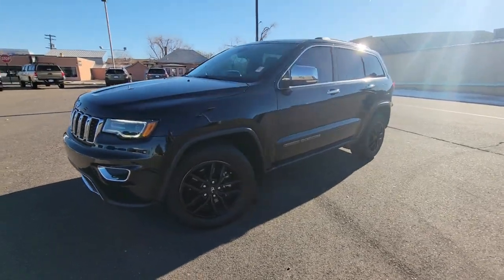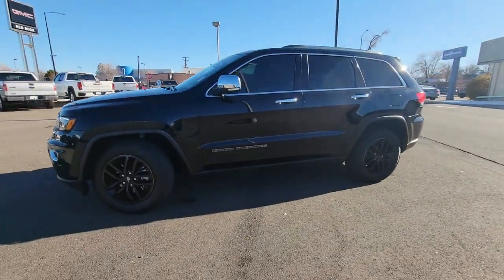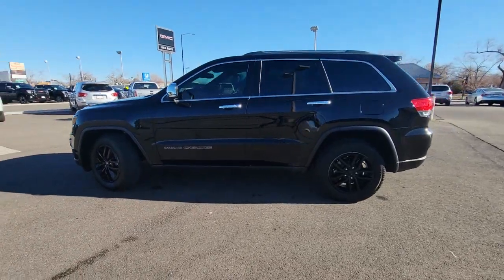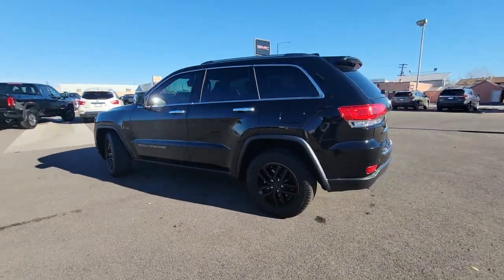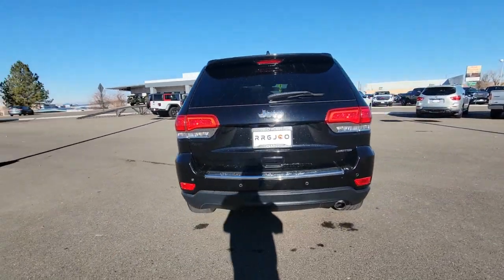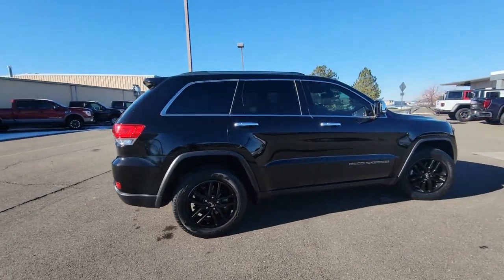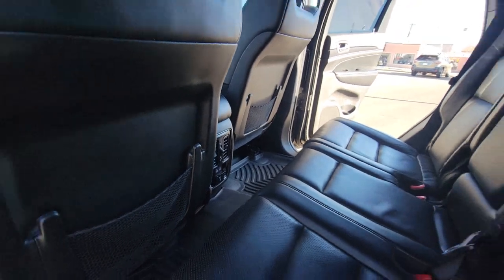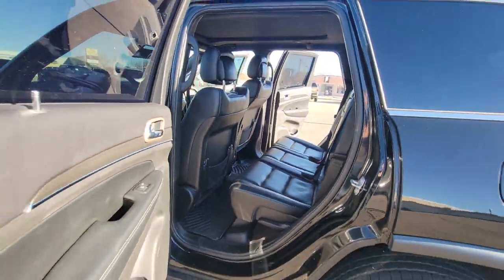2017 Jeep Grand_Cherokee Grand Junction, Montrose, Moab, Glenwood Springs, Vernal G1227B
Diamond Black Crystal Pearlcoat Used 2017 Jeep Grand_Cherokee Limited available in 741 North First Street, Grand Junction, Colorado at Red Rock GMC. Servicing the Grand Junction, Montrose, Moab, Glenwood Springs, Vernal, CO area.

RED ROCK FOREVER WARRANTY. NO CHARGE 100% LIFETIME POWERTRAIN WARRANTY RED ROCK vehicles with less than 75000 miles 7 years and newer non luxury or altered vehicles come with a Lifetime Powertrain Warranty. This warranty is valid in all fifty states. ALL At No Charge just for doing business with RED ROCK Auto Group. While we make every effort to ensure the data listed here is correct there may be instances where some of the options or vehicle features may be listed incorrectly as we get data from multiple data sources. PLEASE MAKE SURE to confirm the details of this vehicle with the dealer to ensure its accuracy. Dealer cannot be held liable for data that is listed incorrectly. See Dealer for details. 2017 Jeep Grand Cherokee Limited Grand Cherokee Limited 4D Sport Utility 3.6L V6 24V VVT 8-Speed Automatic RWD Diamond Black Crystal Pearlcoat Black Leather 1-Year SiriusXM Radio Service 506 Watt Amplifier 8.4 Touchscreen Display 9 Amplified Speakers w/Subwoofer Auto High Beam Headlamp Control Automatic Headlamp Leveling System Bi-Xenon High-Intensity Discharge Headlamps Cargo Compartment Cover Dual-Pane Panoramic Sunroof For Details Visit DriveUconnect.com For More Info Call Front Bucket Seats GPS Antenna Input GPS Navigation Heated front seats Heated rear seats Heated steering wheel Integrated Voice Command w/Bluetooth Leather Trimmed Seats w/Perforated Inserts LED Daytime Running Headlamps LED Fog Lamps Luxury Group II Memory seat Nav-Capable! See Dealer for Details Power driver seat Power Liftgate Power steering Power Tilt/Telescope Steering Column Power windows Quick Order Package 2BH Radio: Uconnect 3C w/8.4 Display Rain Sensitive Windshield Wipers Remote keyless entry Roadside Assistance & 9-1-1 Call SiriusXM Satellite Radio SiriusXM Traffic Uconnect Access Ventilated Front Seats.brbrOdometer is 12542 miles below market average! Awards:br  * 2017 KBB.com 10 Most Awarded Brandsbr19/26 City/Highway MPG